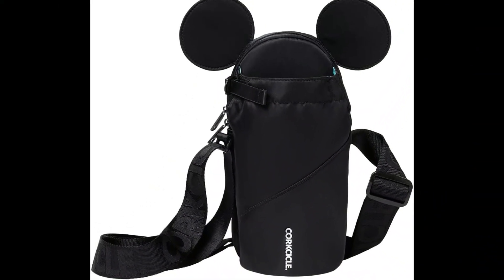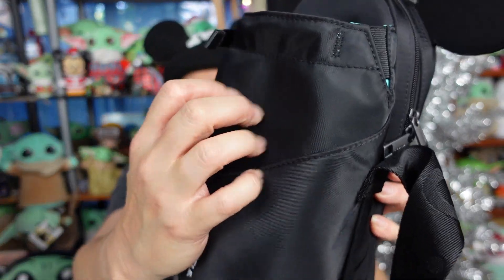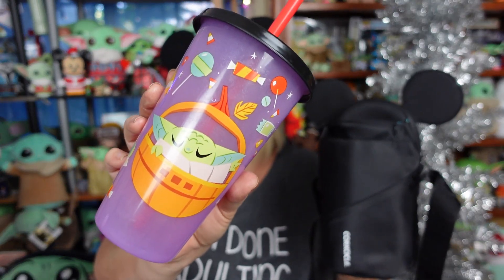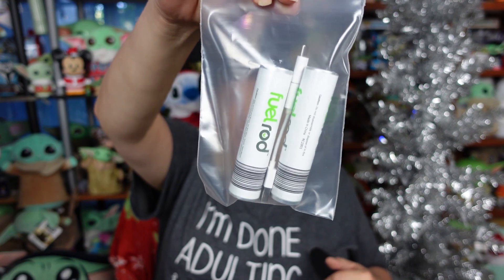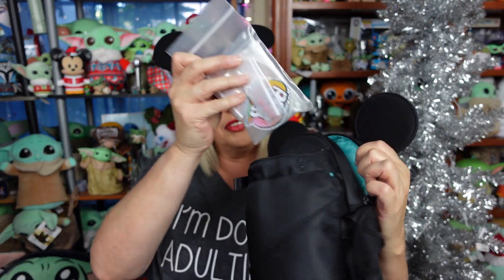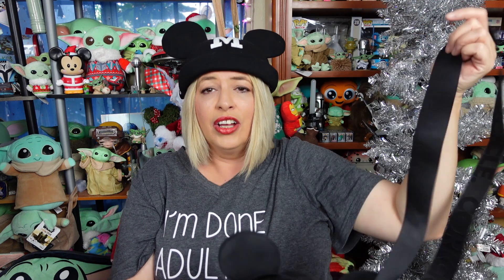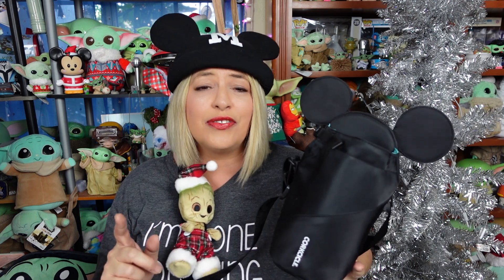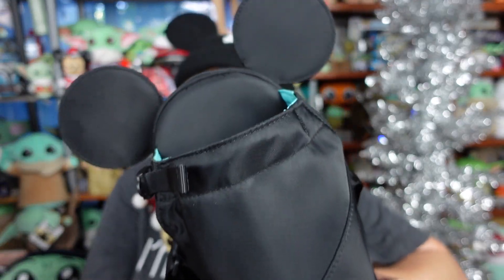The Perfect Bag For Your Day In The Disney Parks - Corkcicle Mickey Mouse Sling Bag Review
Reviewing the Corkcicle Mickey Mouse Sling Bag, showing you what fits inside, and why it is the perfect bag for your day in the Disney Parks. Plus we show you an easy way to attach NuiMOs to your bag,

SLING BAG (BLACK)

SLING BAG (PRISMATIC)

CARD HOLDER